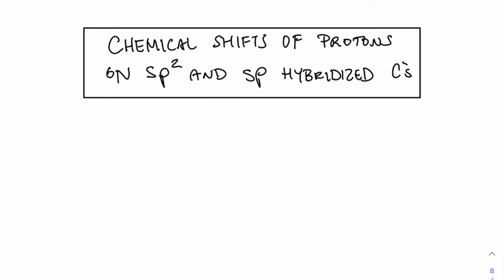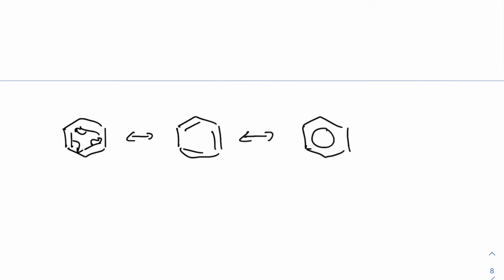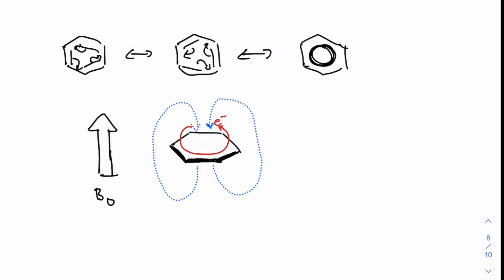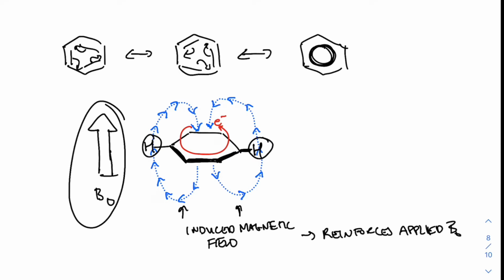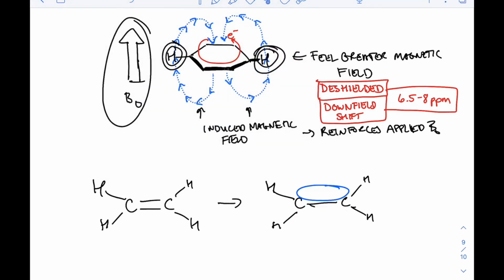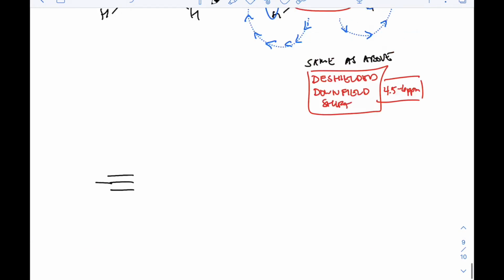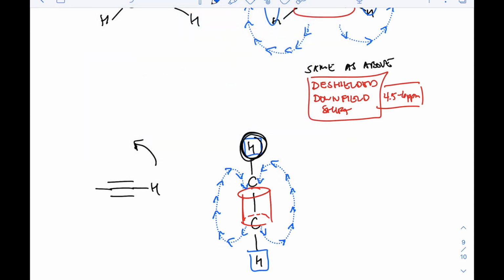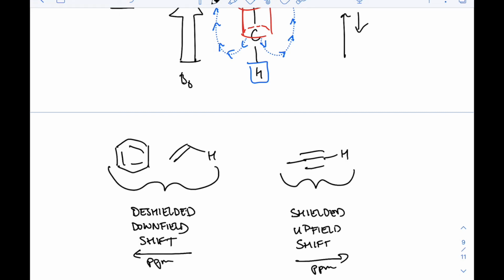Chemical Shifts of Protons on sp2 and sp Carbons